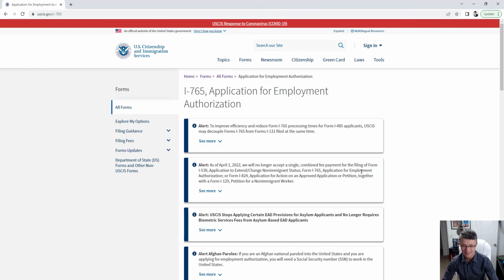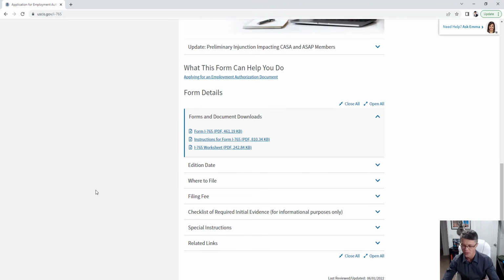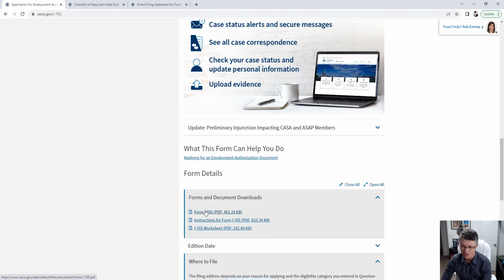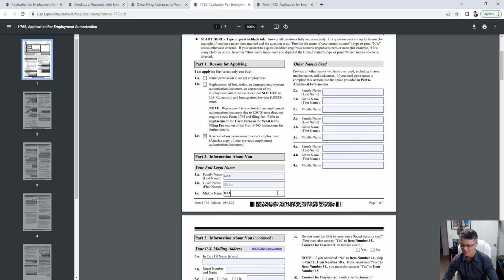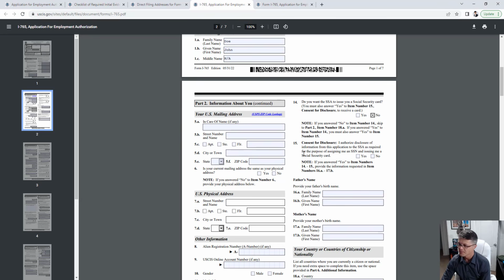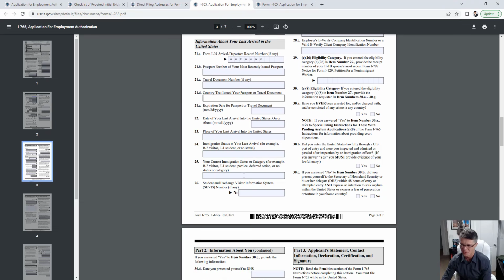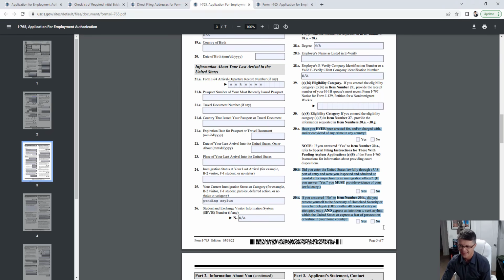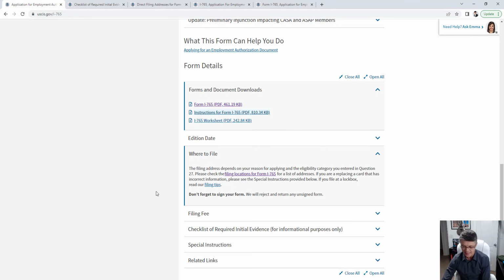How To Renew Employment Authorization Card (EAD) | Work Legally In The US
Welcome to this Free Immigration Help Channel. In this video, we will talk about how to renew work permit online and using the paper application form. Now, if this is your first time applying and you want to know how to apply for work permit in USA, you can use this video as a guide as well.

If you are wondering how to legally work in the US, this video may help you find your answer. In this video, I will show you the process of applying for EAD work permit.

The procedure is fairly simple and can be completed through USCIS.gov, official web site for U.S. Immigration Services.

Current renew employment authorization card fee is $410.

Additionally, you will be able to check your ead card status (EAD application status) on USCIS.gov.

With your EAD, you will be able to apply for social security number (social security card) and legally work in the United States.